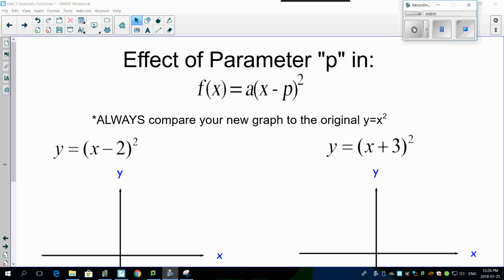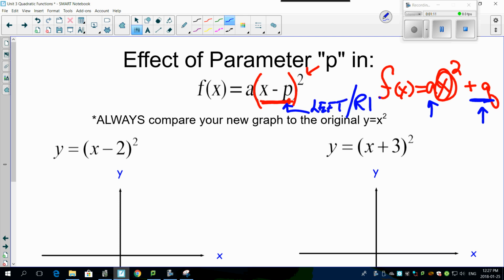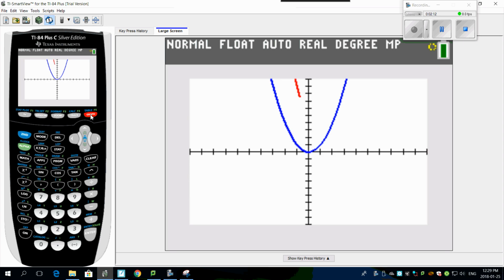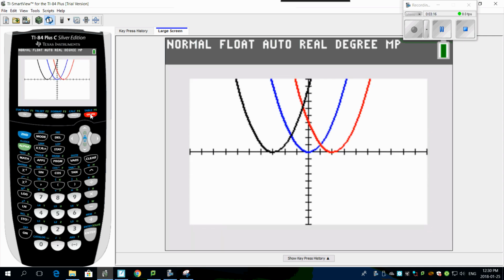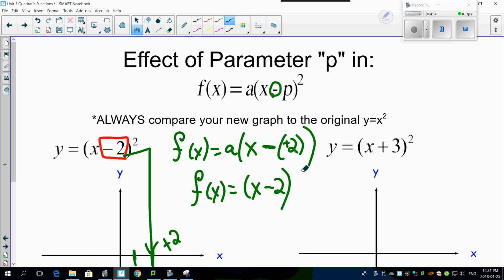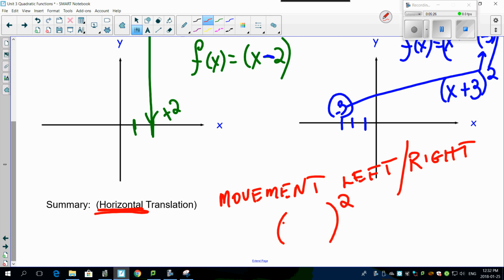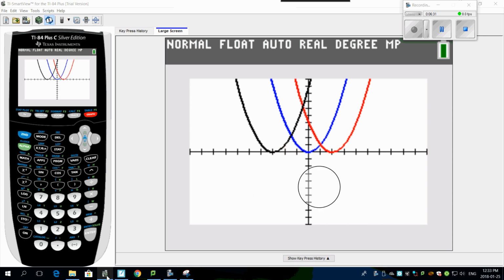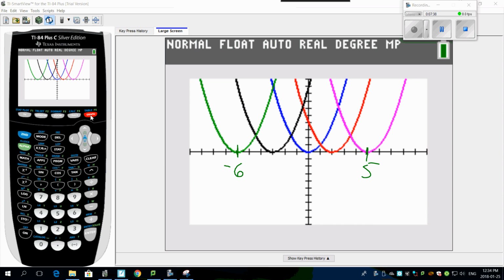Unit 3 1 6 Playing with the p value